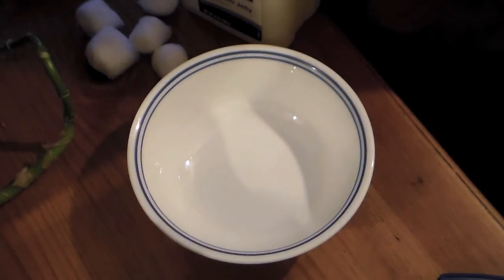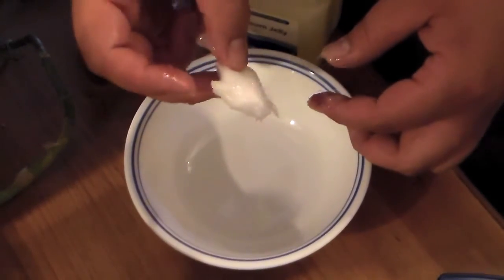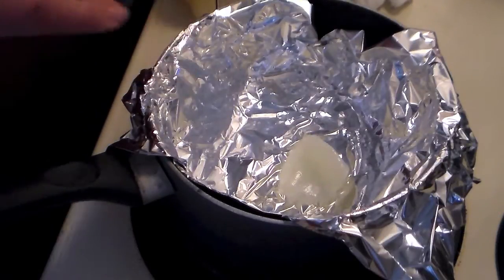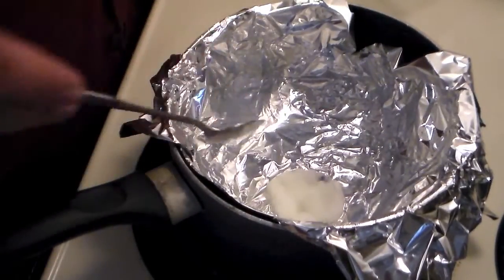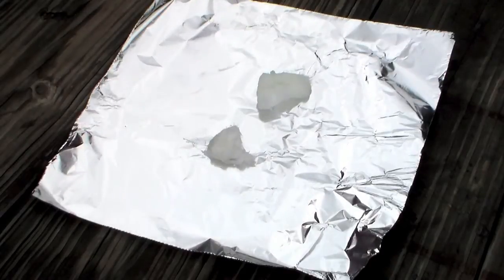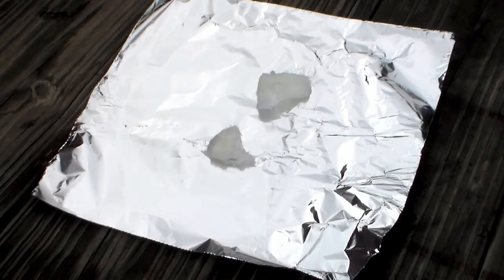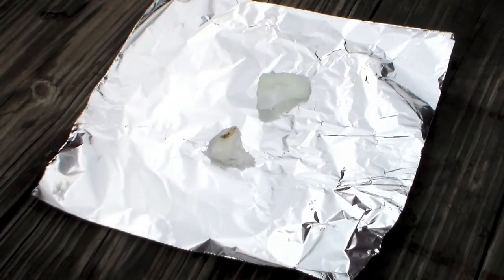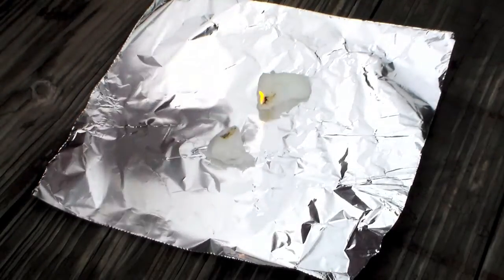Petroleum-Soaked Cotton Balls...The RIGHT Way!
In this video I show you the right and wrong ways to make petroleum-soaked cotton balls for lighting fires during wet conditions.